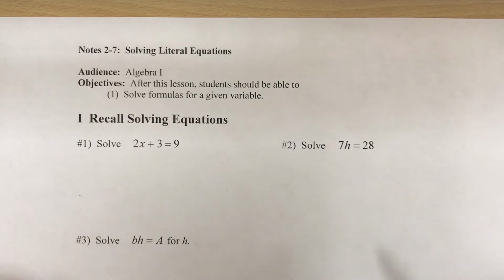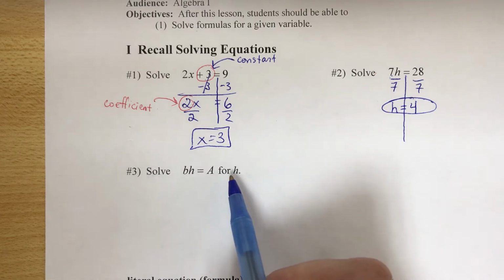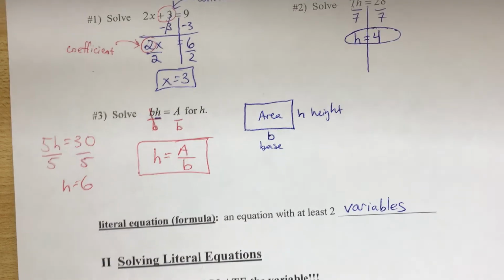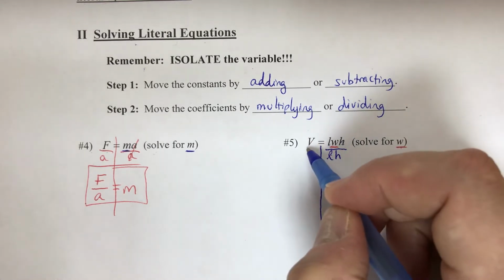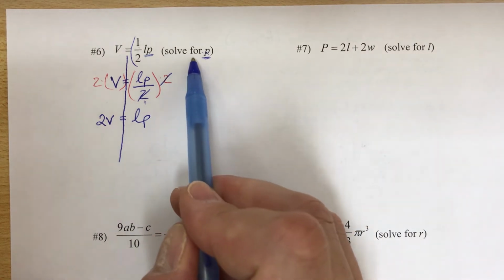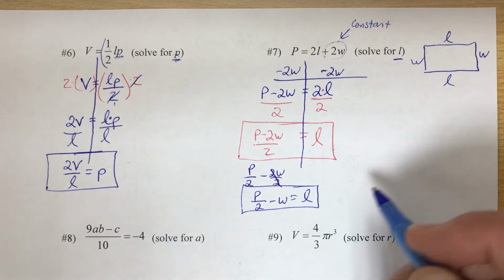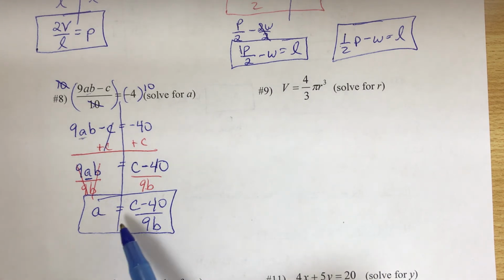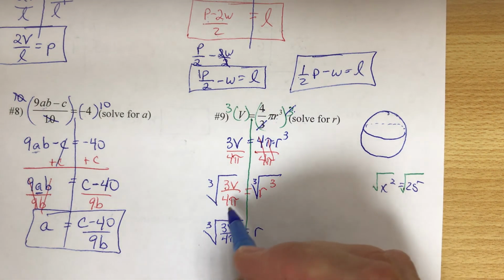Algebra 1 Notes 2-7 Solve Literal Equations Part 1